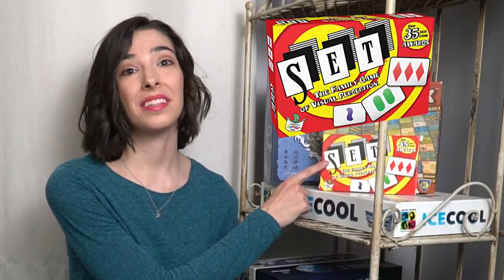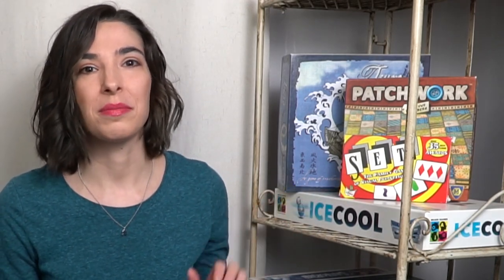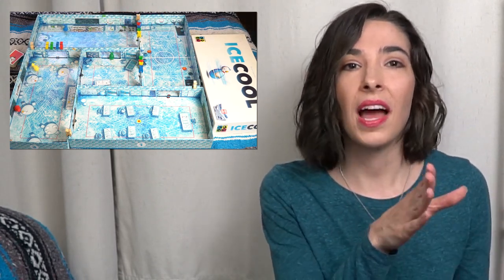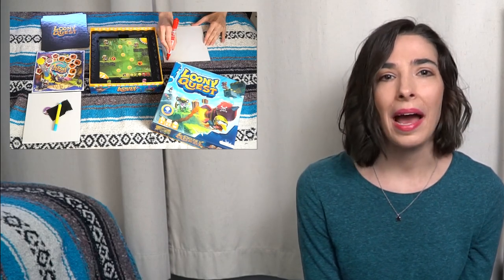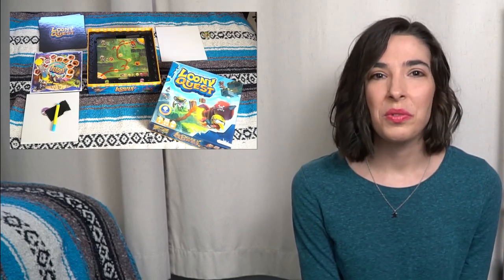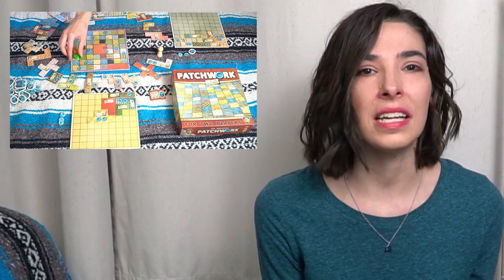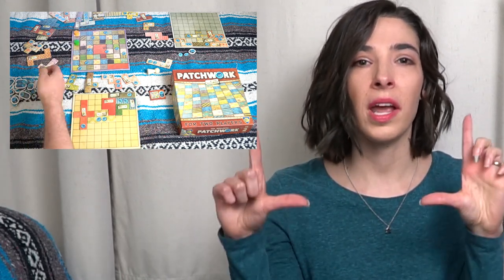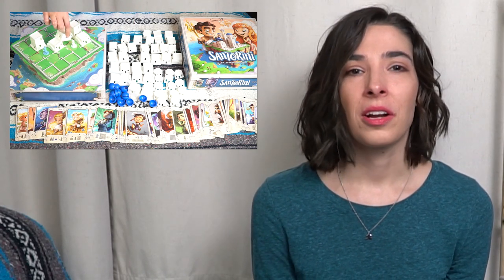Educational Board Games for Kids and Families | Calli's Corner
With stay at home orders, board games offer the opportunity to spend quality time together as a family--time away from screens and through structured social interaction. Now is a great time to invest in board games that are replayable, fun and support learning through play.

In this first video, I’m putting together some educational board game recommendations, loosely arranged by recommended ages (so board games without reading and less complexity are shared first). These are my top picks of board games for kids AND adults!

While many of these games were given to us free of charge, no compensation was collected for being included in this video.

Educational board game recommendations:
(board games for 6, 7, 8 year olds and up)

Set
1+ players

Ice Cool
2-4 players

Tsuro
2-8 players

Looney Quest
2-5 players

Slide Quest
1-4 players

Patchwork
2 players

Planet
2-5 players

Santorini
2 or 4 players

Check out part two of the video for more of the best board games for families

What are your family’s favorite educational board games? What topics should we talk about next?

About Calli: Calli Wright is the Education Engagement Manager at MIND Research Institute. She leads a team in building communities around the nonprofit’s programs, including award-winning supplemental program ST Math (Spatial-Temporal Math), storybook board games MathMINDs Games, and the annual K-12 Game-a-thon (student game design challenge). Wright is also part of the design team for MathMINDs Games: South of the Sahara and designs other board games, including Moonshell: A Mermaid Game.

Follow Calli!